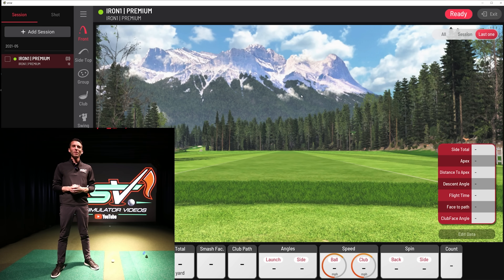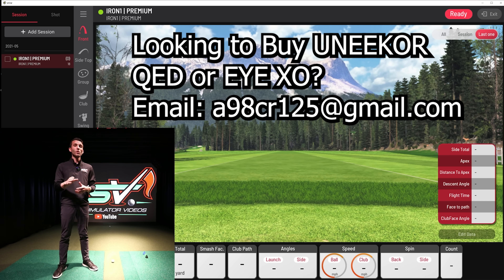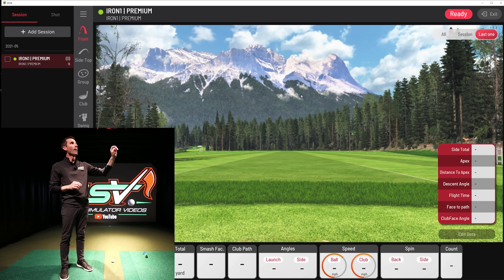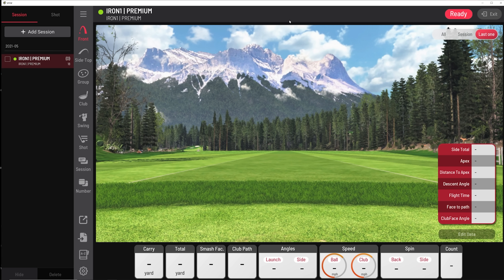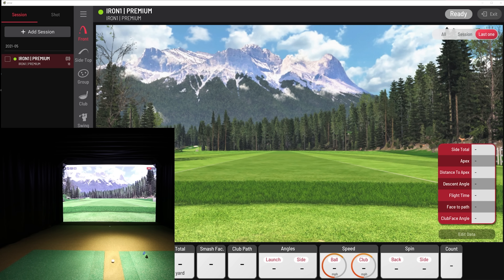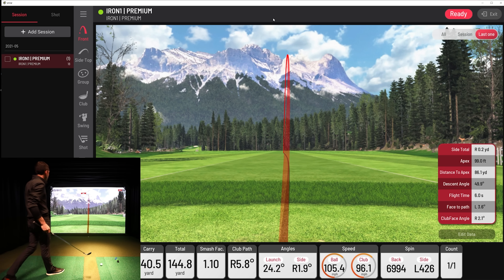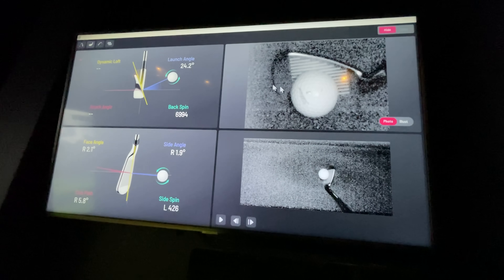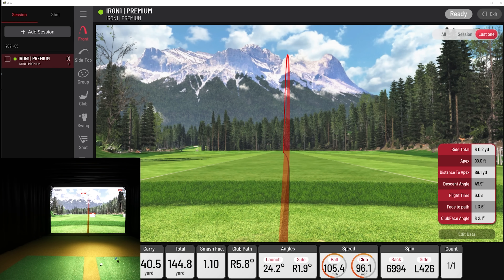UNEEKOR EYE XO REVIEW! BIG VIEW Golf Simulator Software Update (FREE) ⛳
We are excited to show you guys a BIG Update for the UNEEKOR EYE XO Golf Simulator Software.  In this UNEEKOR EYE XO review we will demonstrate the latest 2021 updates for their VIEW golf simulator software including the new offset mode and sub-screen abilities.  We will also discuss various capabilities of the UNEEKOR EYE XO using the VIEW software and of course hit a shot to show the data results.  If you are looking to purchase a UNEEKOR EYE XO, QED, or any other Golf Simulator Hardware or Software be sure to email me for the best information and pricing at

New UNEEKOR VIEW SOFTWARE UPDATE Summary
View Software Update for EYE XO: Added a new Multi-Window function that allows users to create multiple windows (SubView) and customize the different views for their liking:
-Users can run up to (4) SubViews with the View software
-Within each SubView, users can bring up the following windows: Front, Club Optix, Side-View, and Numbers
-Each of the SubView supports all ratios of resolution
All SubViews will collapse when exiting the View software

To operate the new UNEEKORE EYE XO VIEW Offset Feature just make sure you are on the "front" view of the main display and press "CTRL + Left/Right Arrow" to adjust the offset camera view for the starting point of ball flight.

To operate the new UNEEKOR EYE XO VIEW SubView feature you can simple click the multi-window icon located in the lower left area of the main screen.  Every time will allow you to open a new window with up to 4 SubView windows available showing Shot Front View, Club Optix, Side/Top View, and, Full Data points.

More About UNEEKOR EYE XO
The UNEEKOR EYE XO is a Overhead type, super speed camera-based golf launch monitor.
Fully integrated with QED Refine, Succeed, E6 Connect, TCG 2019, and Creative Golf.  The UNEEKOR EYE XO is the most advanced overhead camera based golf launch monitor for several reason. One, is the EYE non-marking ball technology allows you to play, practice, and train with any ball you choose. Second, is all inclusive for the most accurate club data measured in real time.

The core of the non-marking ball technology enhances reality and accuracy for indoor golf
simulation. With the non-marking ball technology at work, you are many steps closer to a more
realistic golf environment.

Ball Data: Club Data:
• Back Spin
• Side Spin
• Total Spin
• Spin Axis
• Ball Impact on Club Face
• Smash Factor
• Club Speed
• Club Path
• Club Face Angle
• Attack Angle

Clubface strike is one of the most important variables in golf consistency. Where on the face
you hit the ball affects: launch, spin, spin axis, distance, and club fitting. One way to develop a
consistent club face strike is understanding exactly where you hit it. The Club OPTIX allows you
to see where you exactly strike the ball on the face and gives you a visual example of adjustments
necessary to improve consistency.

UNEEKOR EYE XO SPECIFICATIONS
Hardware Specification
PC Requirement
Package Items
• 2 Ultra high speed cameras
• 4 Infrared LED array boards
• Gigabit ethernet interface
• CPU: Minimum Intel i5 8400 or AMD 3600
• RAM: 8GB or higher
• Graphics: Minimum GeForce GTX 1060 or Radeon RX580
• Operating System: Windows 10 (64bit)
• Resolution: Full HD (1920 x 1080)
Please note that specifications ar e subject to change without prior notice.
• EYEXO Hardware
• Power Cable
• Adapter
• Connector
• USB Ethernet Adapter
• Ethernet Cable
• EYEXO Bracket
• USB-software
• Calibration Chart
• M4 32mm
• M6 15mm
• Reflective stickers
• Special 2-year warranty included

• Dimensions
79 x 15 x 6.3 cm / 31” x 6” x 2.4” (without bracket)
79 x 15 x 11 cm / 31” x 6” x 4.3” (with bracket)
• Weight
4.7 kg / 10.36 lbs (without bracket)
6.5 kg / 14.33 lbs (with bracket)
• External Input: 110/220V
• Output: 19VDC/120W

Chapters
00:00 Update Intro
02:44 View Offset Demonstration
03:43 VIEW SubView Review & Info
05:34 Demo Shot using EYE XO
06:09 Golf Simulator Walk Through
08:24 Wrap Up & Important Information